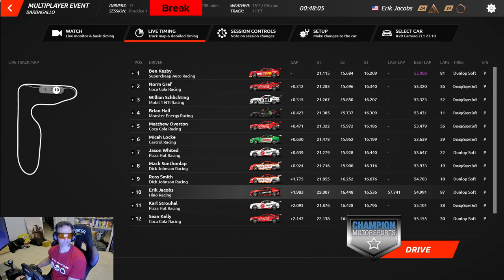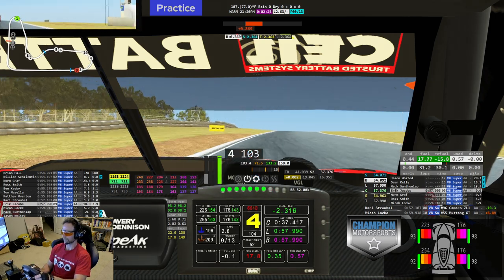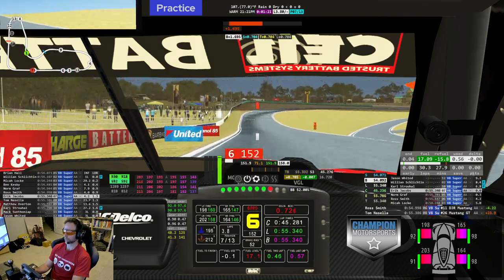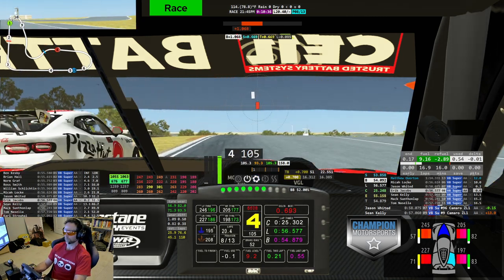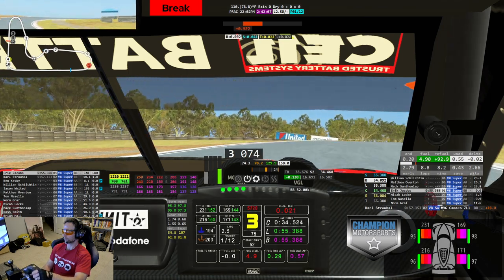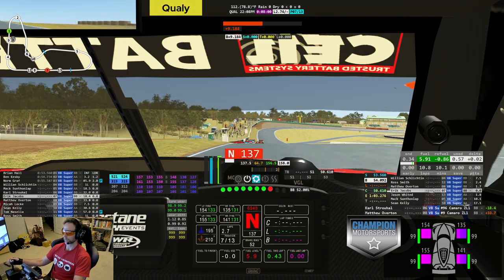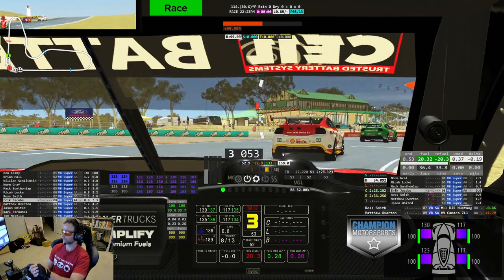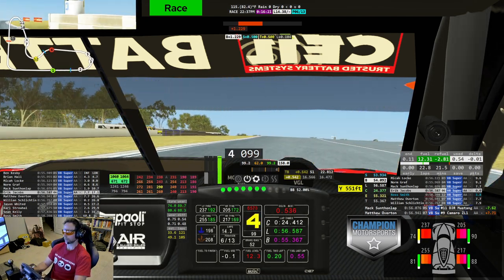CMS Racing rFactor 2 - NARS mini v8 Supercar Championship R3/R4 @ Barbagallo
Championship Motorsports does several mini-series in between the main VMSC on Thursday nights. This time we are racing the FVR v8 Supercars mod.

Race three and four of the miniseries took place at the Barbagallo circuit in Wanneroo, Australia.

This was a really challenging course because of the tire wear, the tight corners, the weird lines, and the v8 Supercar being a bit of a pig.